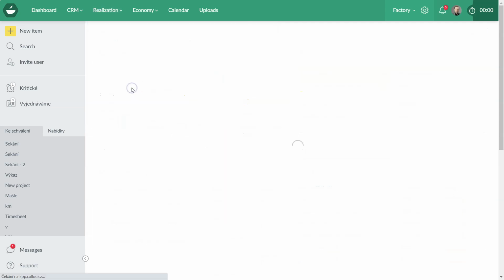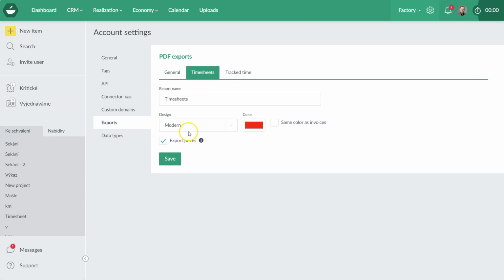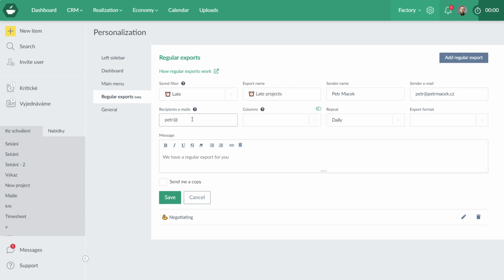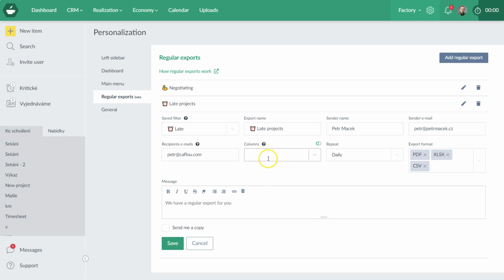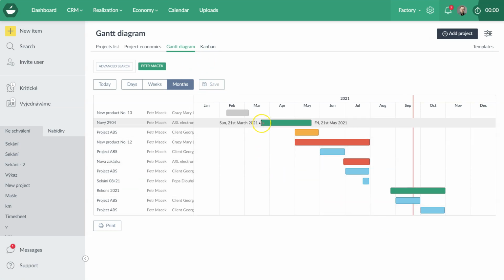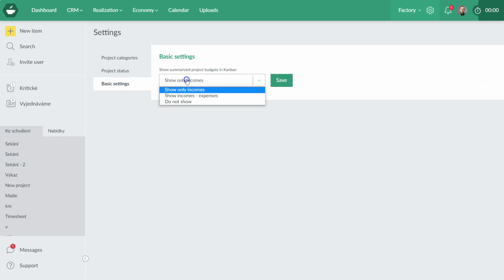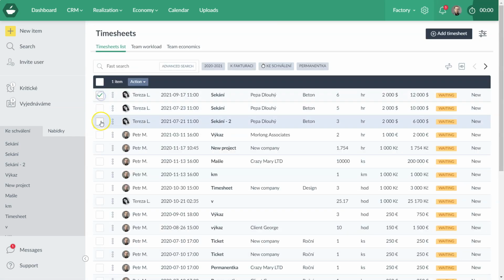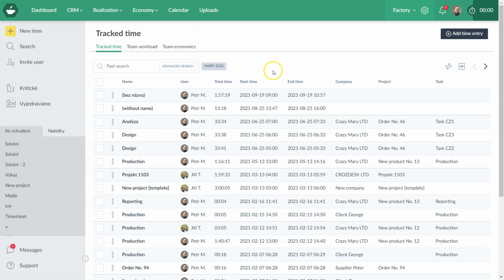🎁 Fresh new features in the app (09/21 #2)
1. Modern exports of timesheets and tracked time to PDF
2. Regular exports / reports by e-mail
3. Overview of projects in the form of a Gantt chart
4. The Kanban view of projects now contains aggregated budgets
5. Option to filter only manually selected items in overviews
6. Import tracked time from CSV
7. Import tags as part of all imports